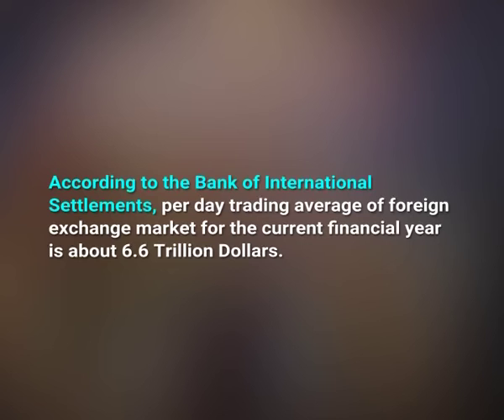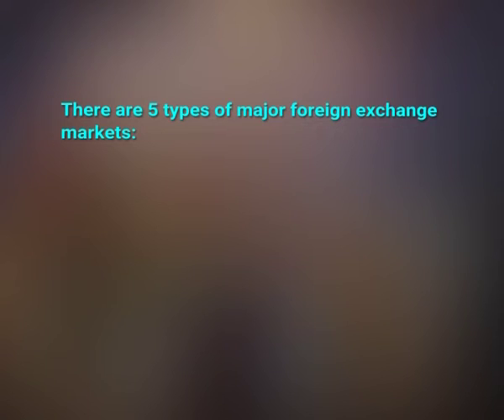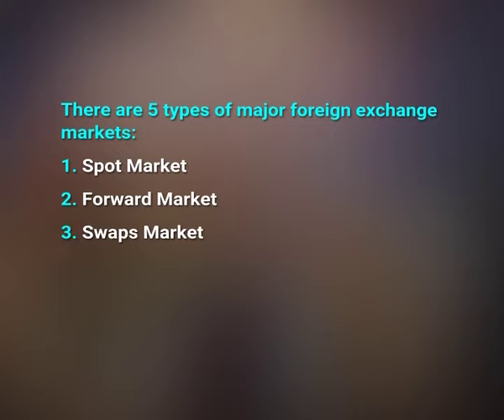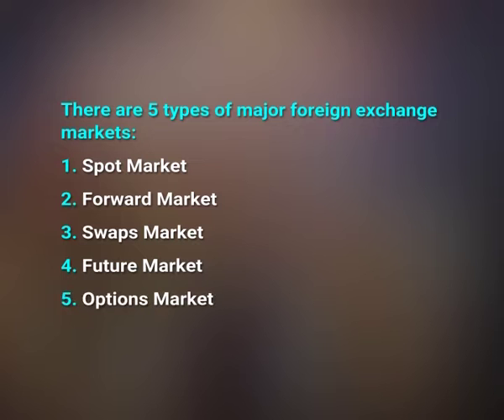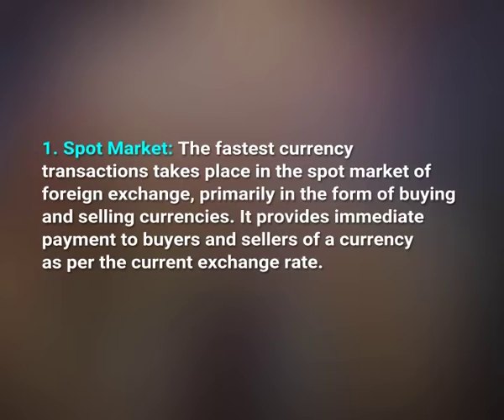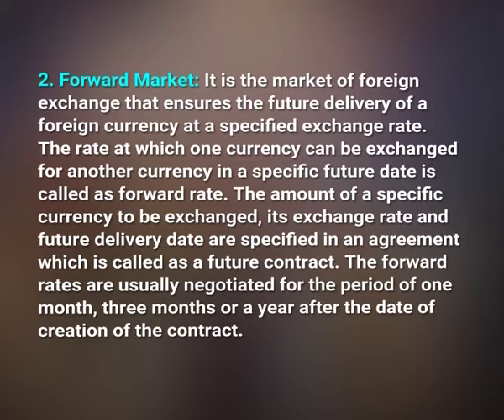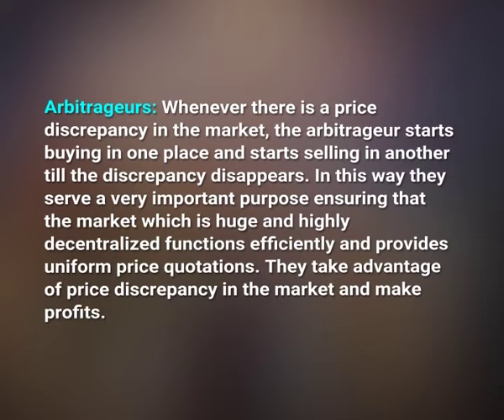Foreign Exchange Markets Part-I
Course : Business Management
Subject:Financial Management